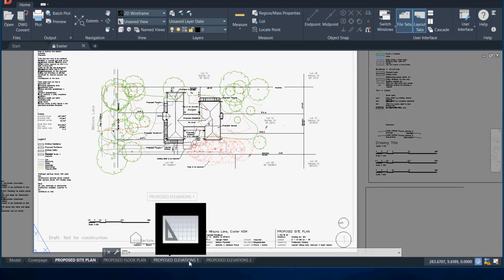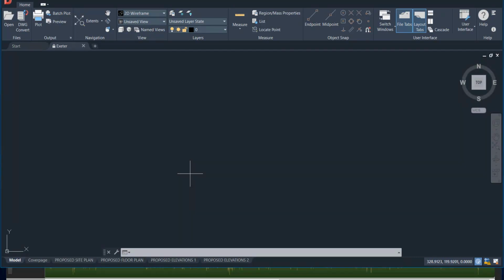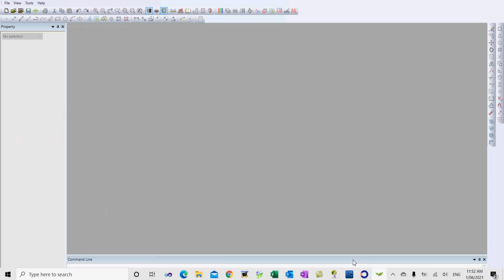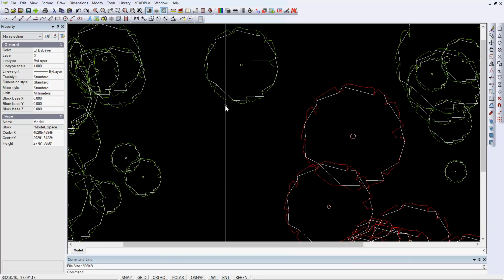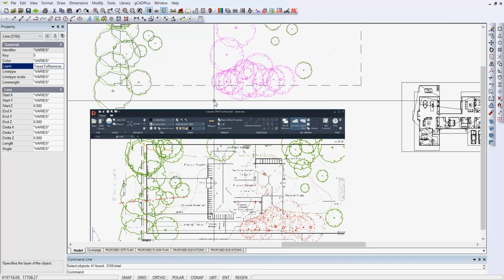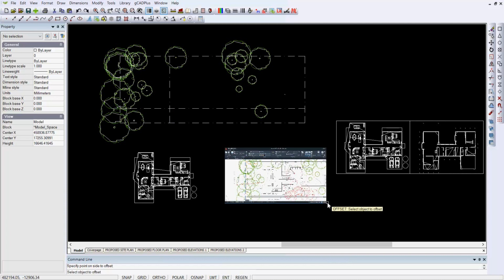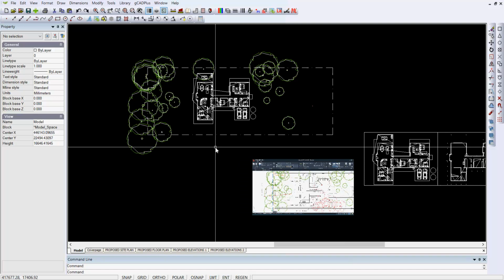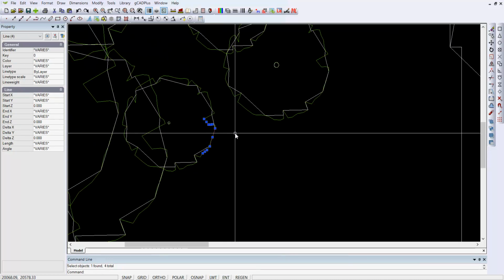Converting AutoCAD dwg file to gCADPlus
Here we show how to examine a dwg file sent to a gCADPlus user with Autodesk dwg True View application. We then use the ODA file converter and generate a DXF file from the dwg. Finally, we import the resultant DXF file into gCADPlus ready for work on a base plan.